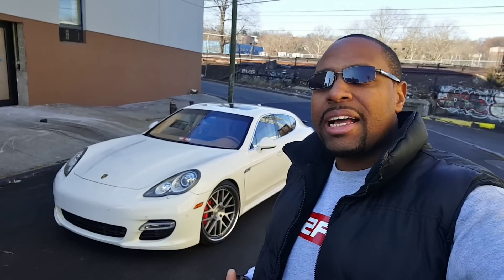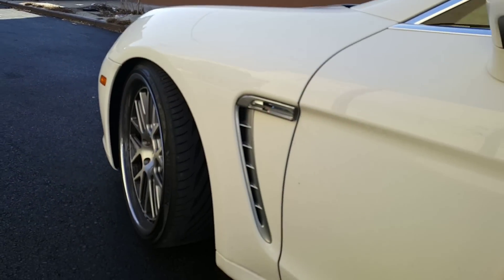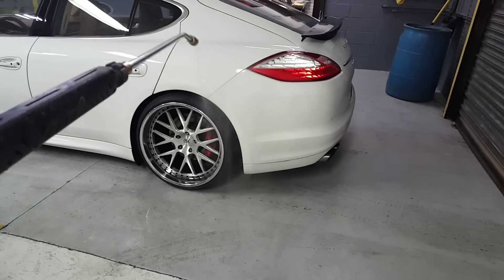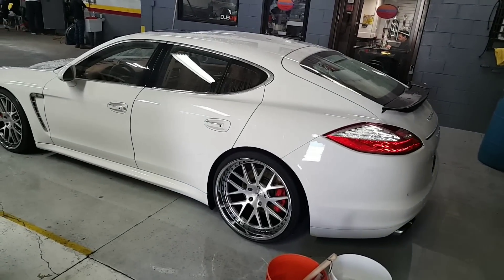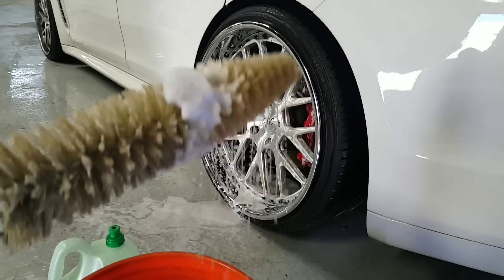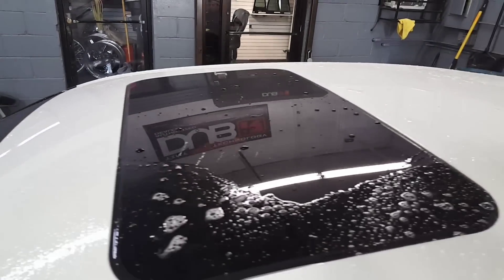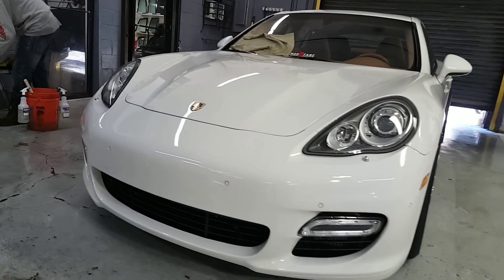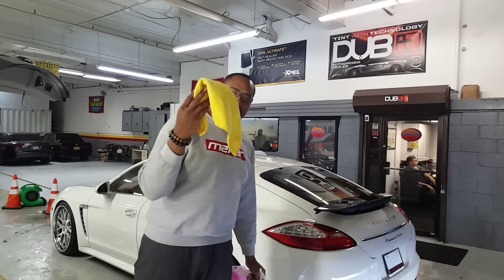How to Wash The Salt off Your Car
Here are some quick tips on washing your car after getting salt on the paint.

81 Pondfield Road, Suite D302

to get early access to videos, new apparel, and events.

Camera Gear :
1. DJI Mavic Pro
2. DJI New OSMO Mobile Handheld Stabilized Gimbal With OSMO Base Bundle
3. GoPro HERO4 BLACK
4. Samsung - Galaxy Note8 4G LTE with 64GB Memory Cell Phone (Unlocked) - Deepsea Blue (Certified Refurbished)
5. Samsung Galaxy Note5 N920V 32GB (Verizon Unlocked) - Blue / Black Sapphire (Certified Refurbished)
6. GoPro HERO6 Black
7. DJI Mavic Air Drone Quadcopter (Onyx Black) EVERYTHING YOU NEED Starters Bundle
8. Samsung Galaxy S8 Unlocked 64GB - US Version (Midnight Black) - US Warranty
9. GoPro Smart Remote (GoPro Official Accessory)
10. GoPro Headstrap Mount + Quick Clip (GoPro Official Mount)
11. DJI Osmo Handheld Fully Stabilized 4K 12MP Camera
12. SanDisk 200 GB Ultra Plus Micro SDXC UHS-I Card with Adapter SDSQUSC-200G-AWCIA
13. Lowepro ViewPoint BP250 - A Multi-Purpose Backpack for DJI Mavic Pro/Mavic Pro Platinum, DJI Spark, 360 Fly or GoPro Action Cameras
14. DJI Mavic Accessories Advanced Mavic - Battery Charging Hub (Advanced), Black (CP.PT.000564)
15. DJI Osmo Car Mount

Editing Gear:
1. Apple iMac MC309LL/A 21.5-Inch Desktop (Certified Refurbished)
2. Adobe Premiere Pro CC | 1 Year Subscription (Download)

Panny Mods:
1. Pedal Commander throttle response controller PC09 for VAG Group (Audi, Porsche, Volkswagen)

Maxsteel Mods:
1. K&N 77-1563KP Performance Intake Kit

Cheapokitty Mods:
1. Brakes: Power Stop (Z23-1405) Z23 Evolution Sport Brake Pads, Front
2. Brakes: Power Stop (Z23-1053) Z23 Evolution Sport Brake Pads, Rear
3. Suspension: Eibach Springs E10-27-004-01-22 Lowering Spring (for 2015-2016 Dodge Charger SRT Hellcat)
4. Cold Air Intake: K&N 33-2460 High Performance Replacement Air Filter
5. Wheels : Verde VVF-002 20x10 & 20x11 Custom Finish Mod2Fame Bronze
6. Wide Body : Lil Devil Flares
8. Tinted Lights : Luxe Auto Concepts
9. Tuner : DiabloSport Trinity with PCM Swap

Humble Pie Mods:
1. Chevrolet Corvette C5 VaraRam VR-B2 Ram Air Kit

Maserati Ghibli Mods:
1. H And R 14-17 Maserati Ghibli 3.0L 2Wd W/O Skyhook Sport Spring By Jm Auto Racing (28801-1)